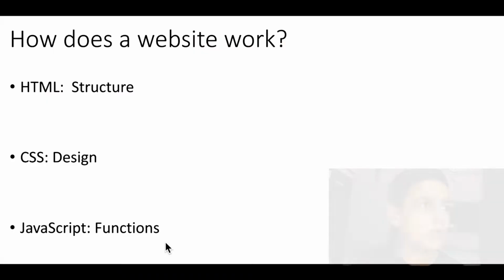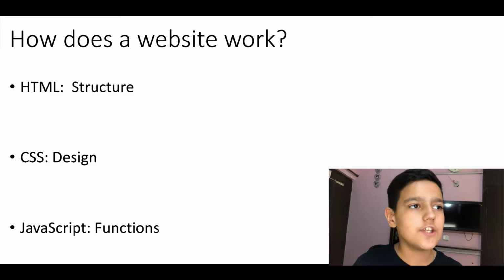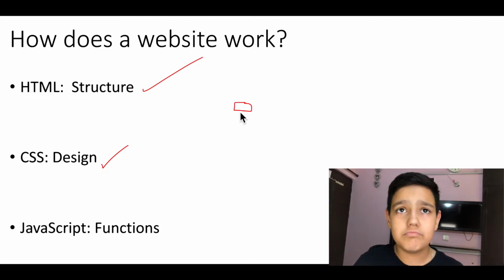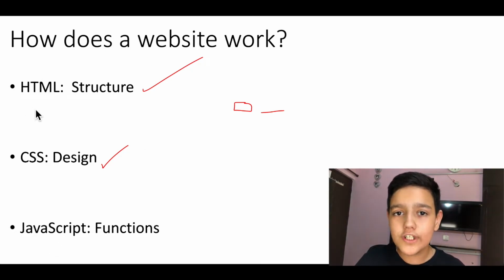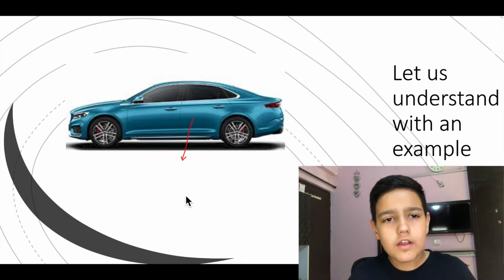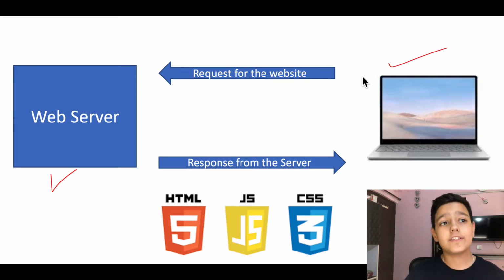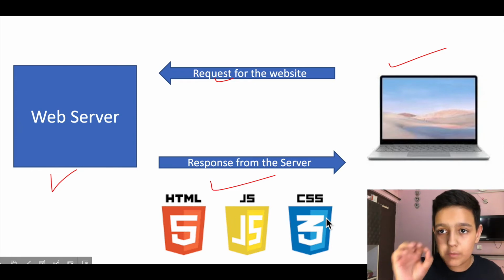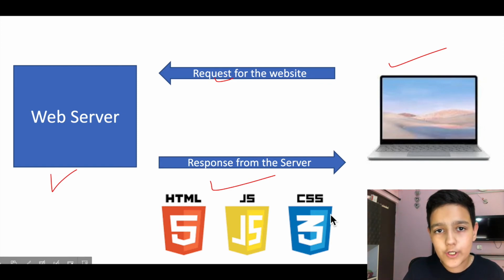How does a website work? Role of HTML, CSS and JS | Ansh Sharma | Little Guru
Hi,
In this videos, I have explained you about how websites work? Nowadays most of us use internet and open a lot of websites! But most of don't know how these websites work! If you are one of these then this video is for you.

Thanks
Ansh Sharma
Little Guru.